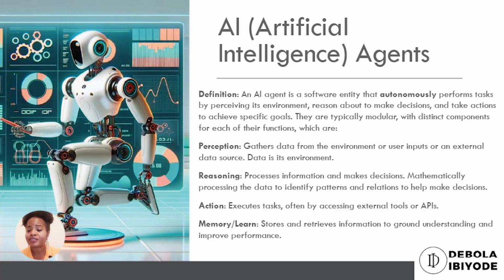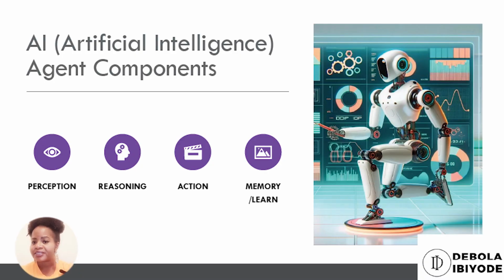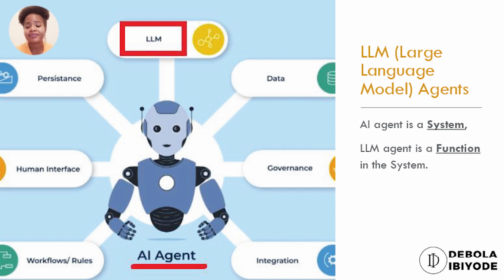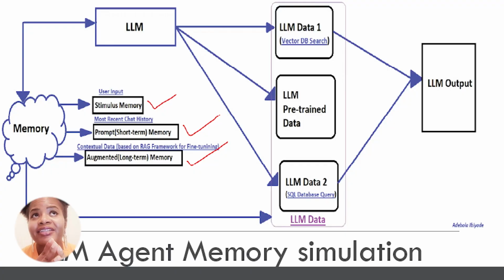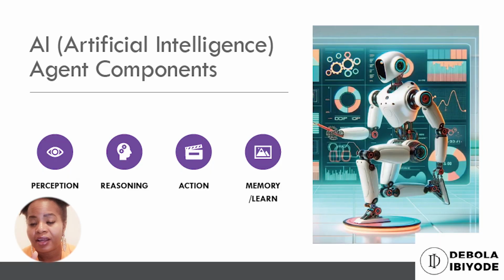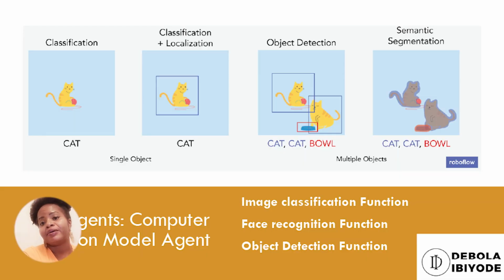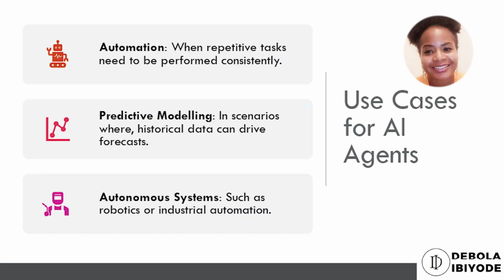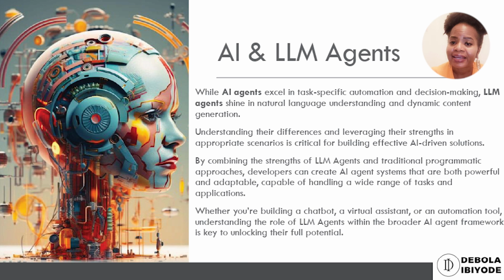Technical Jargon Episode 2 : AI Agents Vs LLM Agents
AI Agents and LLM Agents are often used interchangeably. This is a deep dive into their differences especially in functions, design and use cases and how both AI Agents and LLM Agents interact with each other.